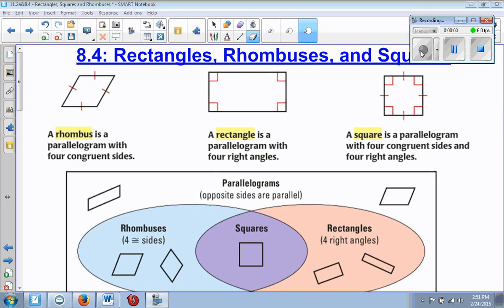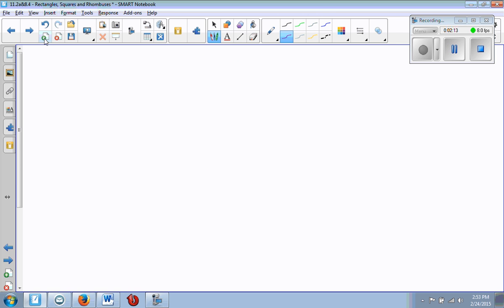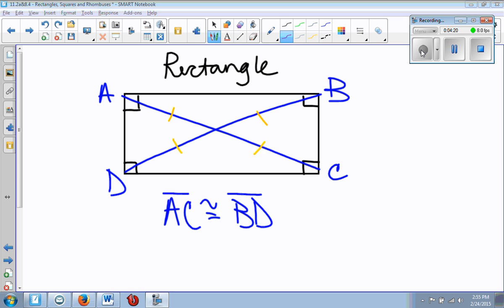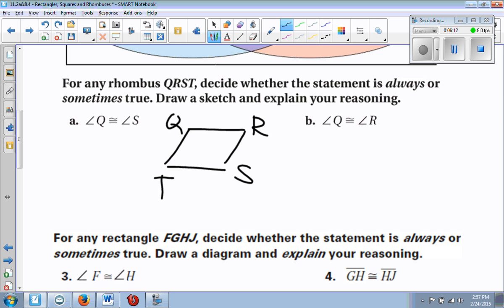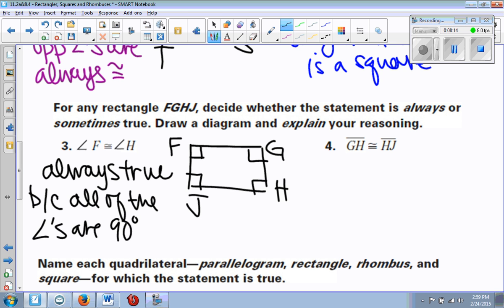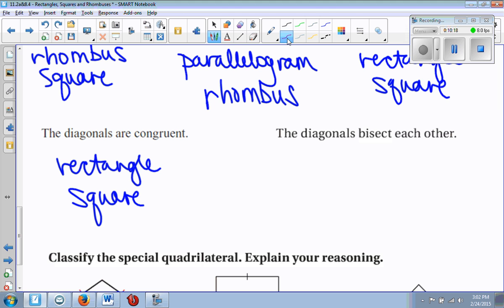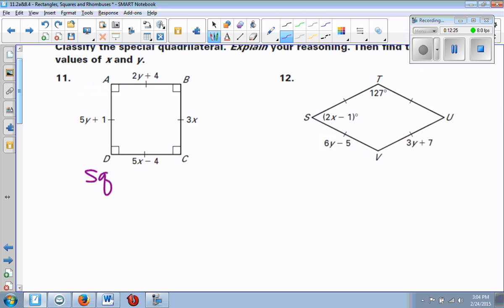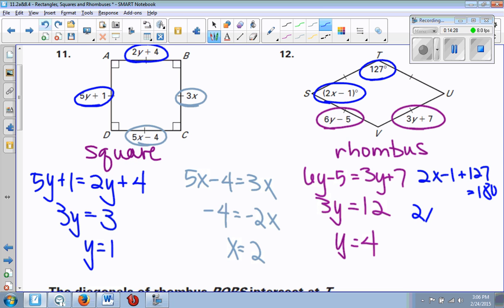8 4 Video Lesson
3rd & 4th - watch and do notes for class on Wed 2/25

8th - watch and do notes for class on Thurs 2/26